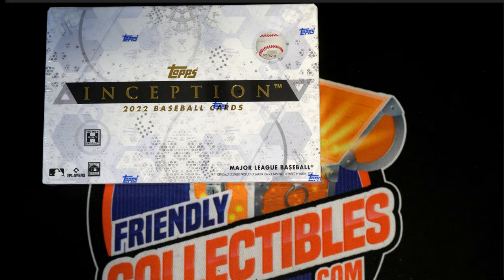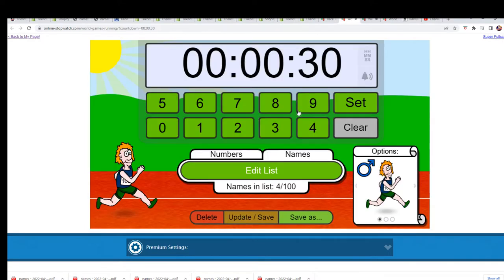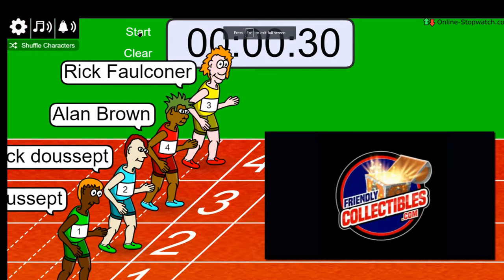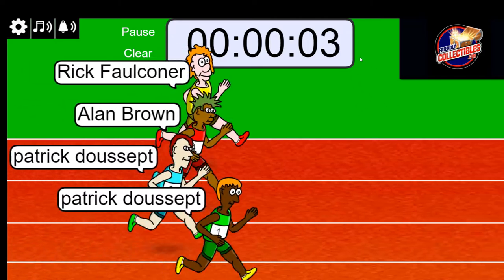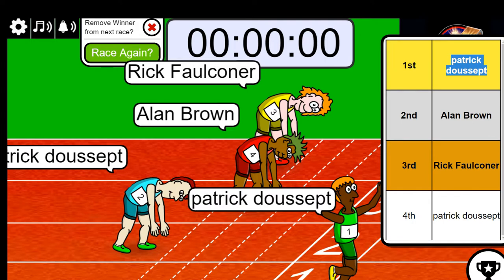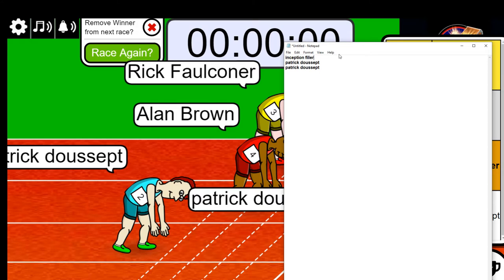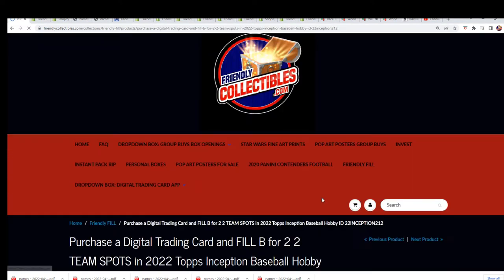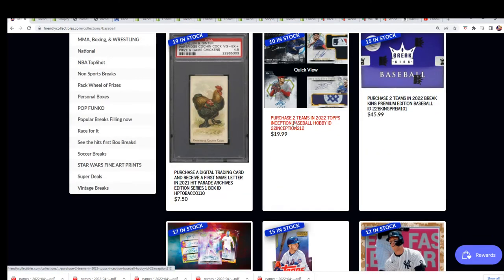2022 Topps Inception Baseball FILLER ID 22INCEPTION212